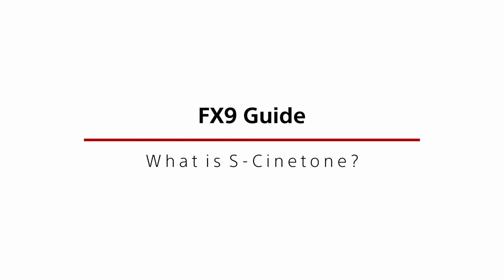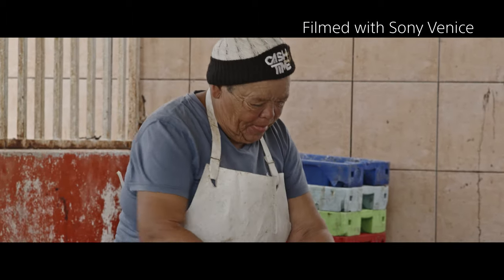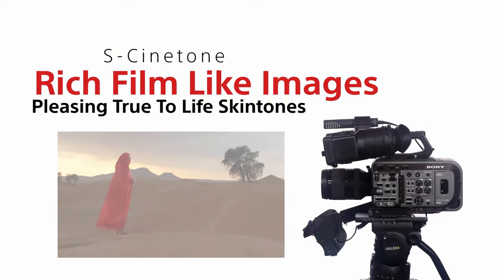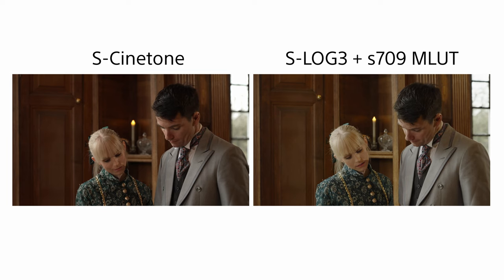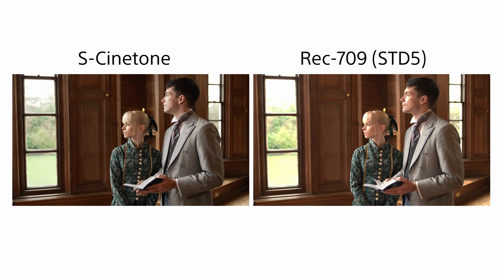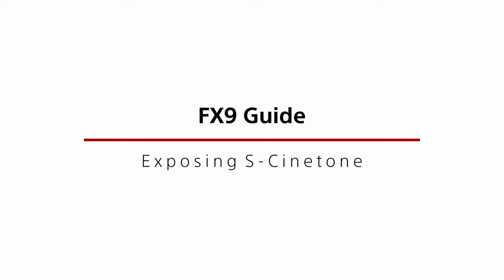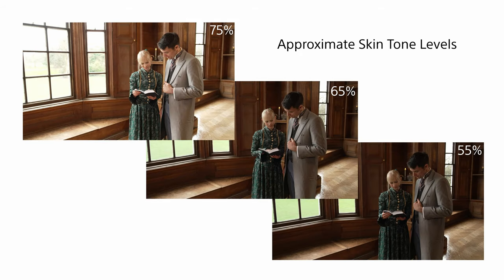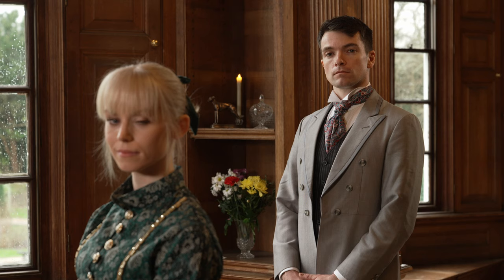FX9 Guide Version 2 | S-Cinetone | Sony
FX9 tutorial guide by Alister Chapman.
This series is designed to learn Sony PXW-FX9 the detail.                                                                                                                                                                        This part explains what S-Cinetone is and how to use it.